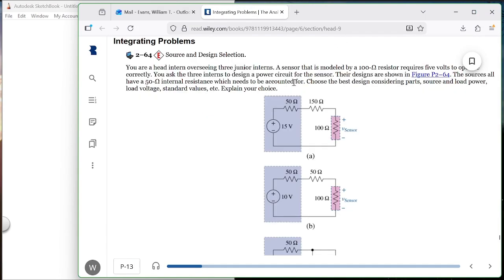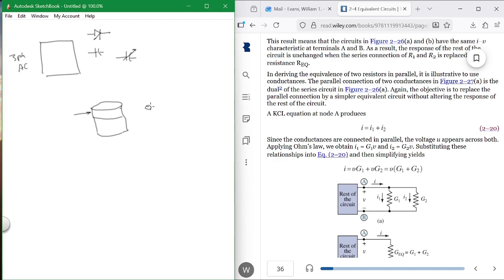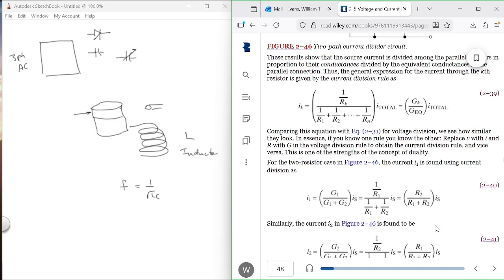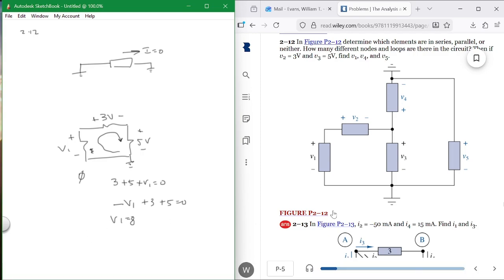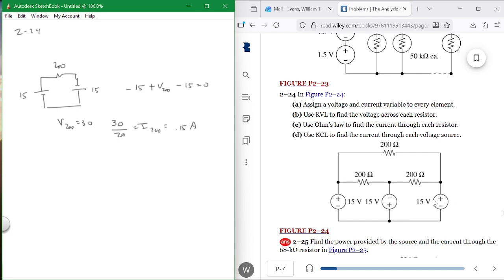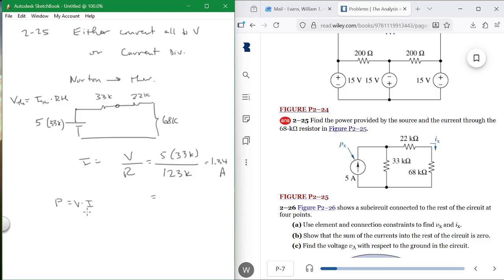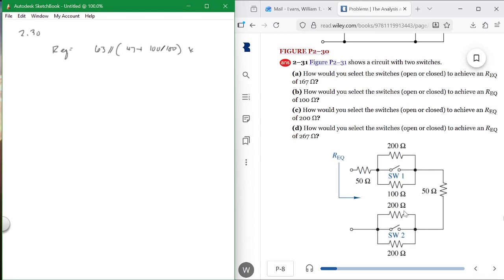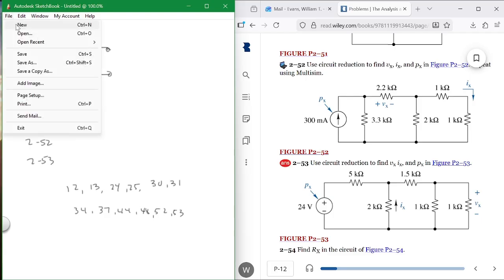EET 3250 Lec 1 1 12 26